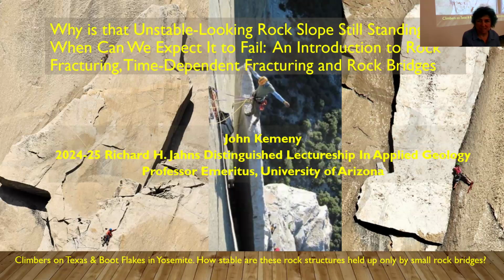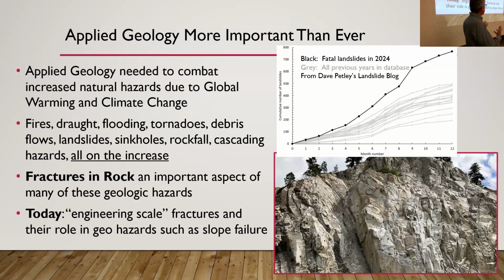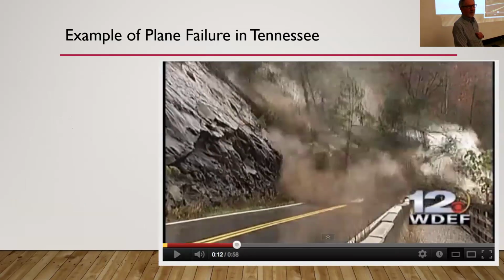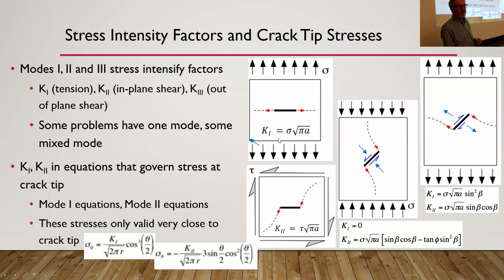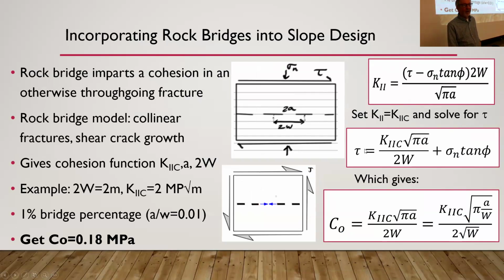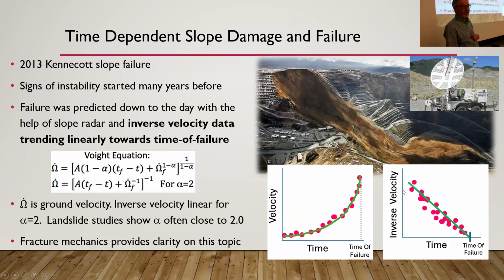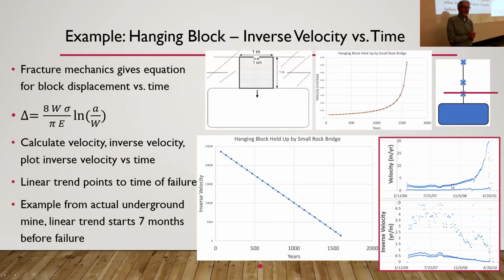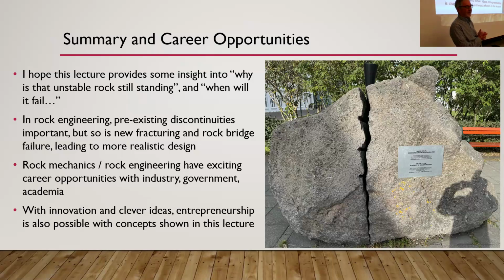Predicting When Rock Cliffs will Fail | Dr. John Kemeny @ PSU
Dr. John Kemeny is an Emeritus Professor in the Department of Mining and Geological Engineering at the University of Arizona. His specialties are geomechanics, slope stability, rock fracture mechanics, numerical simulation in rock mechanics, and developing 3D imaging and sensing technologies for geotechnical applications. In the past 30 years Dr. Kemeny has published over 160 papers which include 45 peer-reviewed journal papers, given over 75 invited technical talks and workshops which include many keynote talks given worldwide, and acquired over $5 million in research funding from agencies that include the National Science Foundation, NIOSH, the Department of Energy, and many others.

Full title: Why is that Unstable-Looking Rock Slope Still Standing, and When Can We Expect It to Fail: a gentle introduction to time-dependent rock fracturing and rock bridges